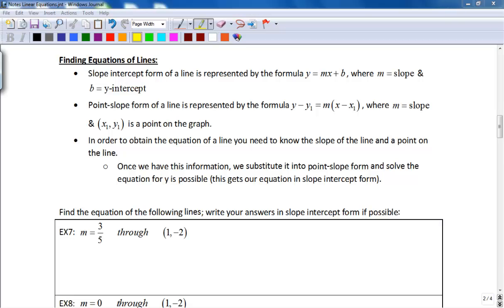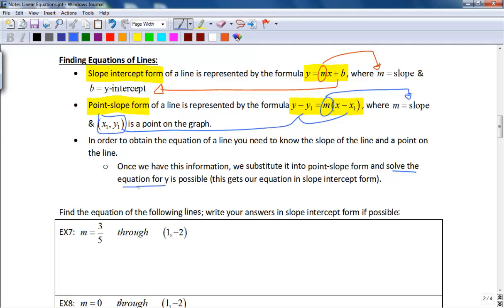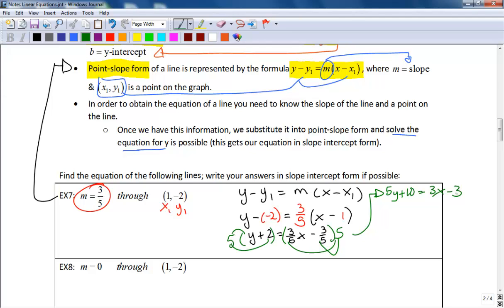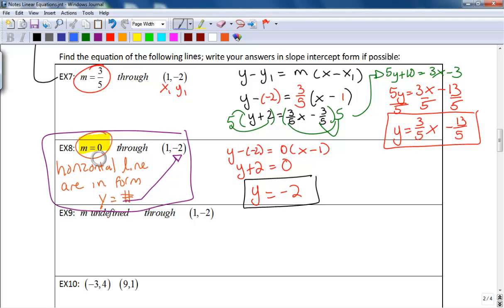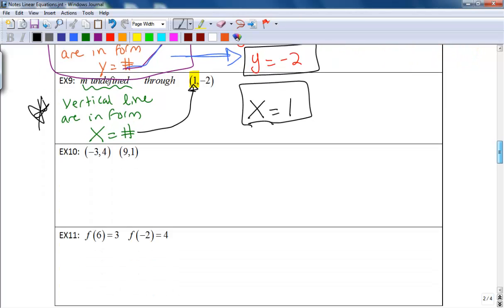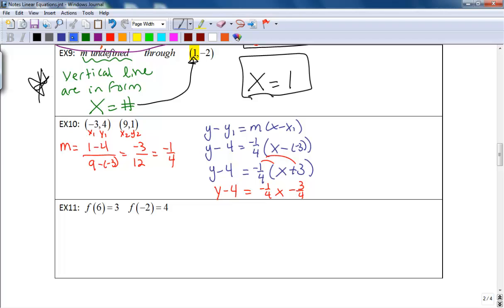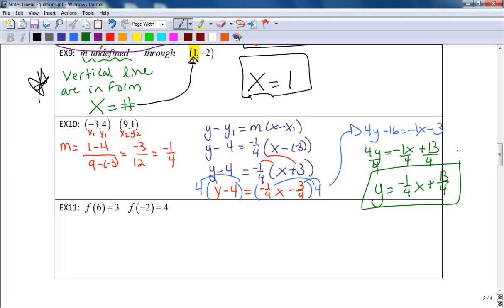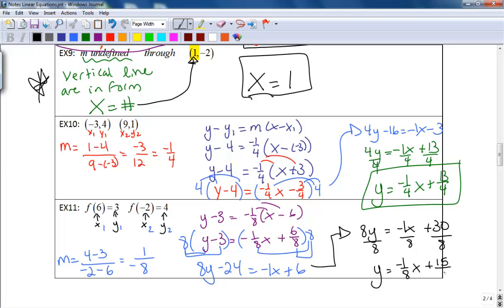Linear Functions Part 2